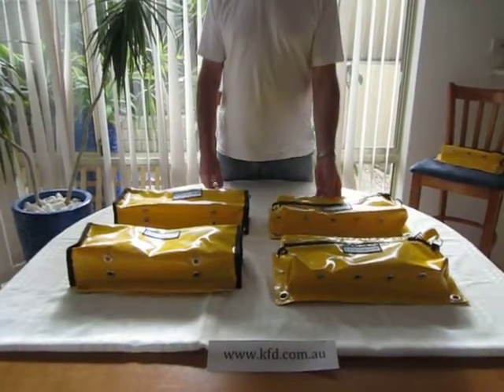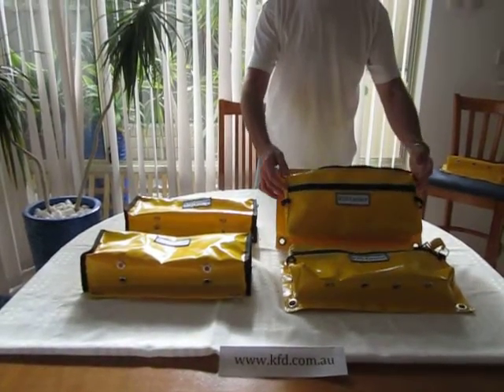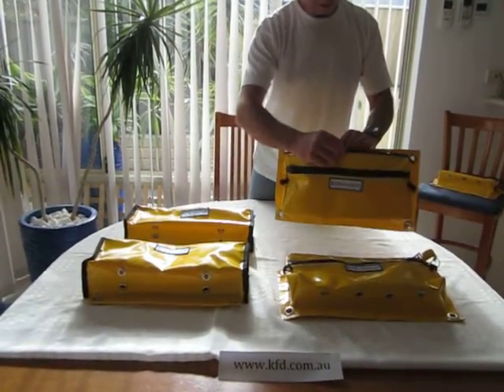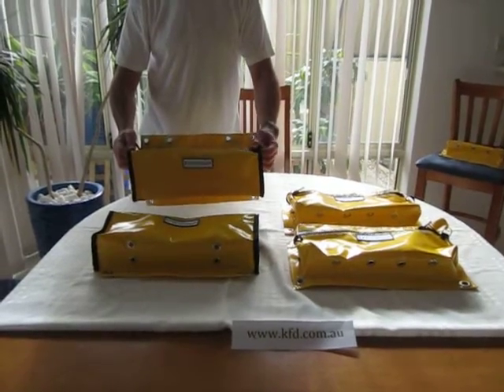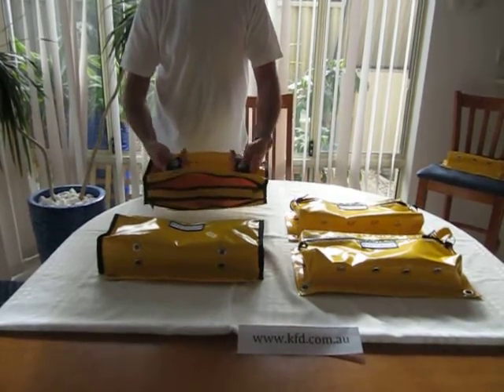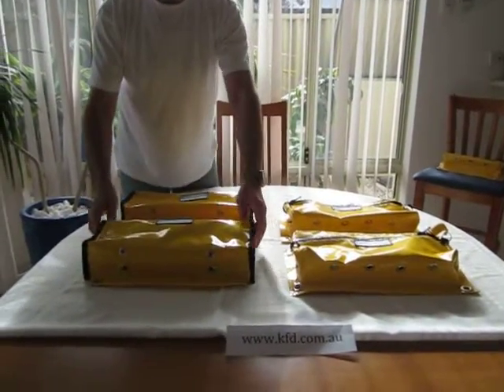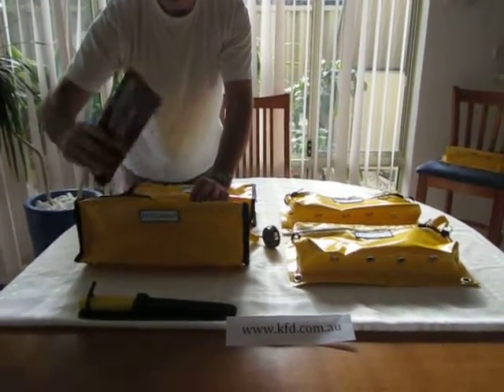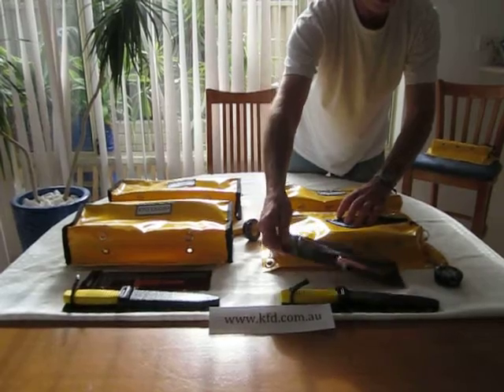KFD Group shows Diver's Underwater